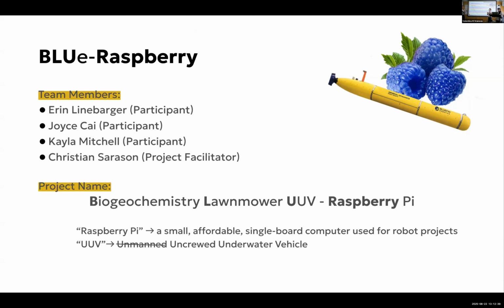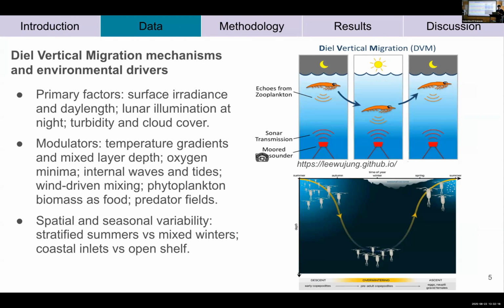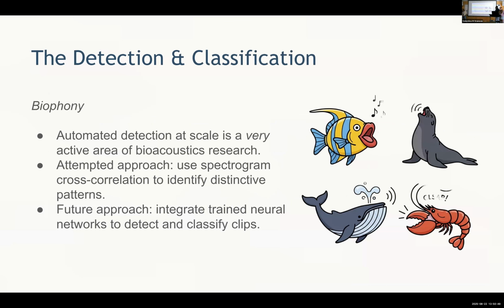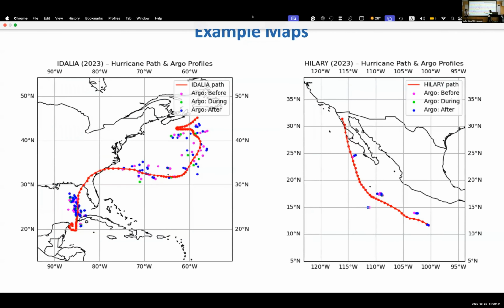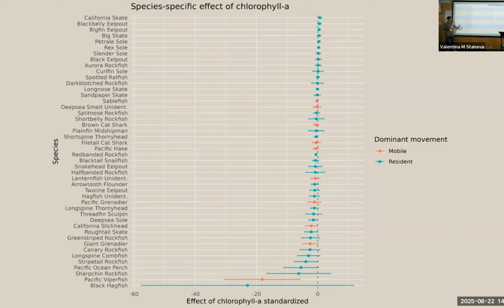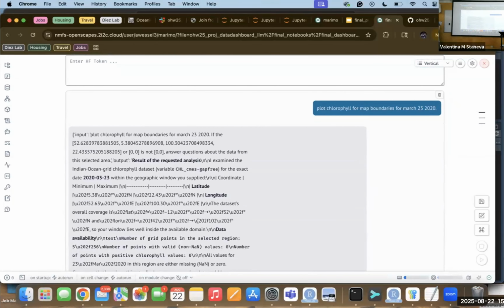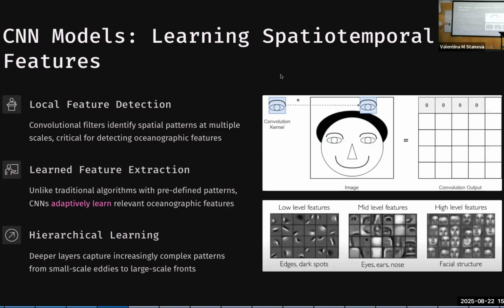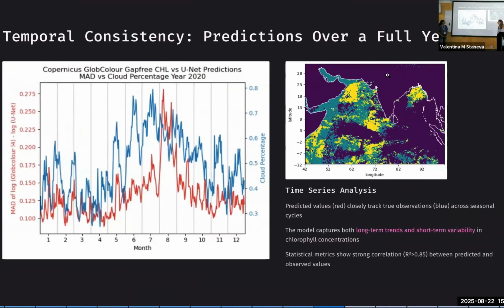OceanHackWeek 2025: Project Presentations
0:00 - BLUe-Raspberry
0:13:52 - Zooplankton
0:28:09 - RipTide Remix
0:43:08 - Argo
0:59:30 - Fish - Pace
1:11:43 - LLM
1:30:44 - Mind the Gap